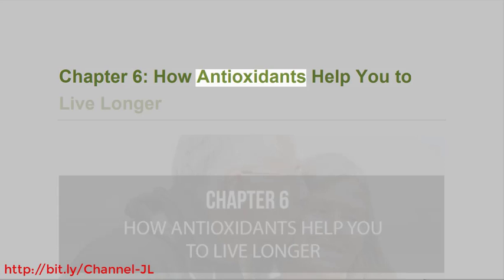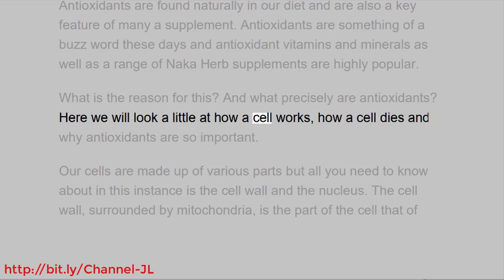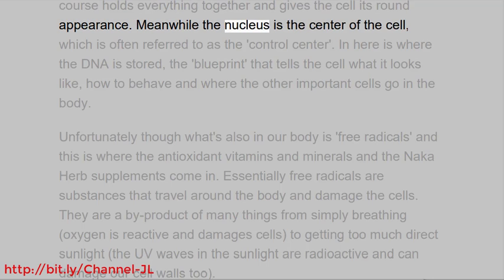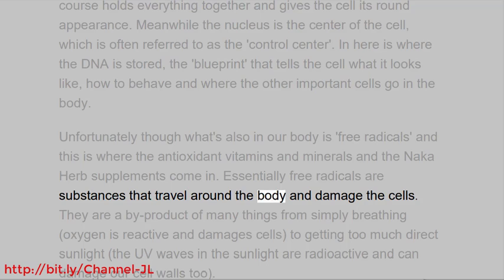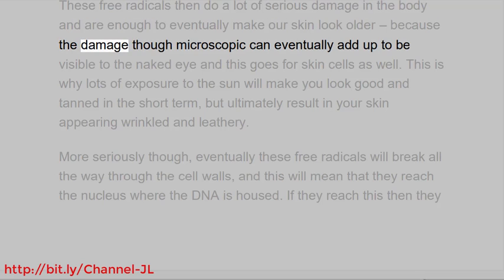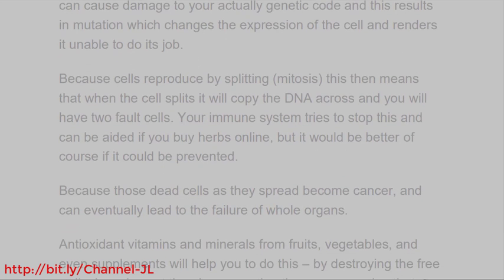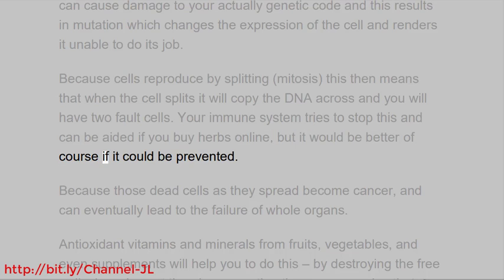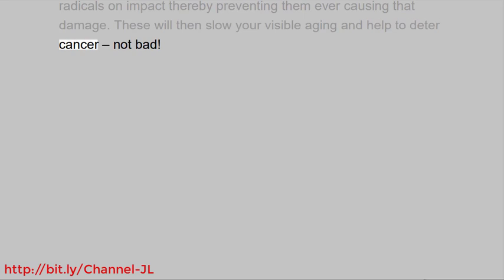Chapter 6 How Antioxidants Help You to Live Longer . The Miraculous Power of Fruits & Vegetables